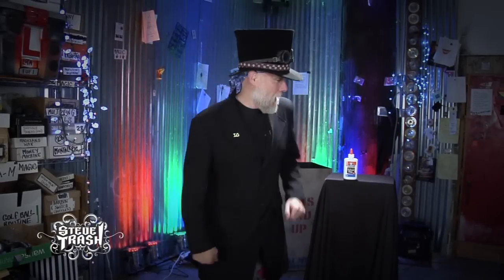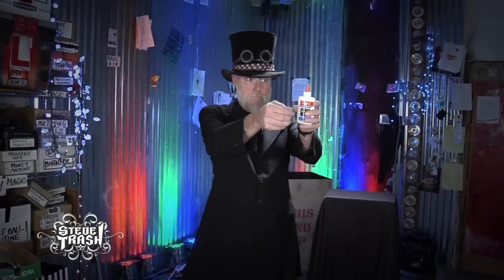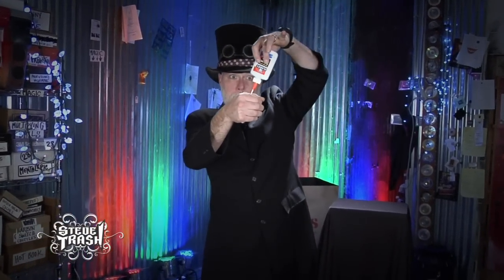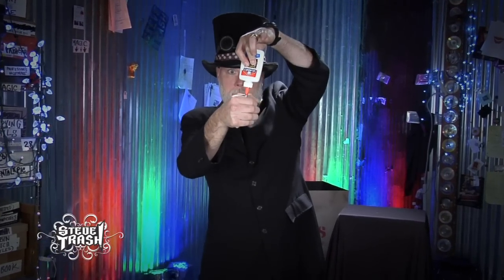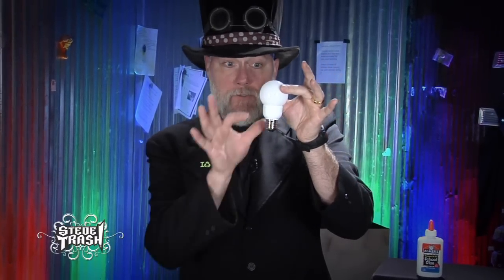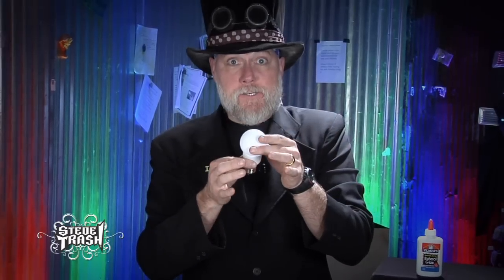How do we use smart technology to achieve sustainability?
Peoples' understanding of HOW the natural world works and SMART uses of technology are the two guiding lights that will get our planet to a sustainable future.  In this magical video, I illustrate one example of smart technology.  A Compact Fleurescent Bulb (CFL) uses much less energy (to create the same amount of light) than a standard Edison Bulb.  LED lights are now coming on to the market that will be even MORE efficient than the CFL.  If we grasp the simple idea that all the planets resources must be used sustainably AND that we should design smart products to meet those smart ends, we are headed down the path of sustainability!  Way to go us!